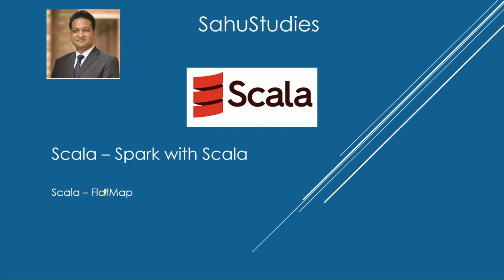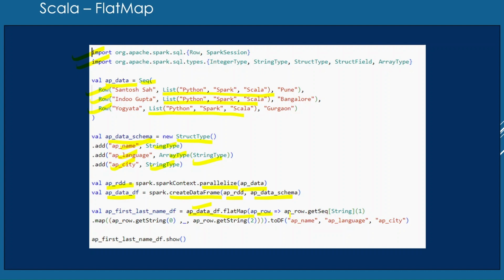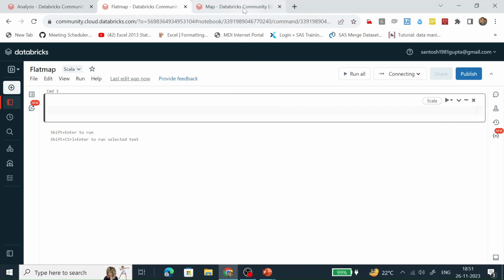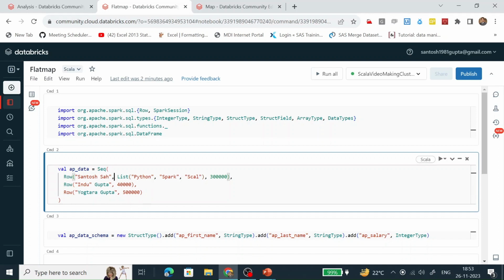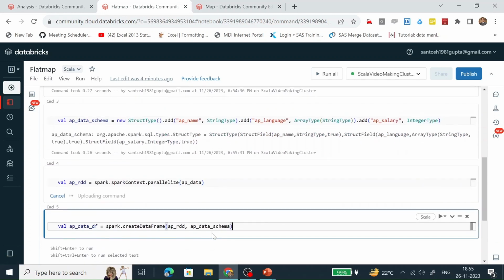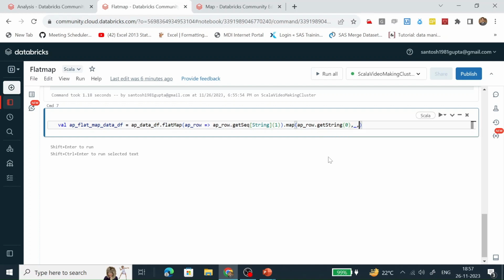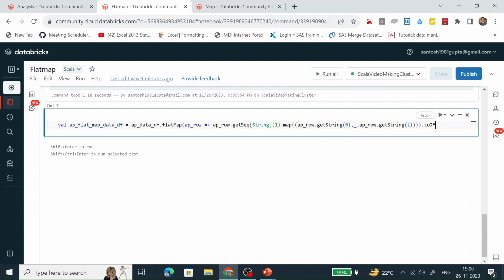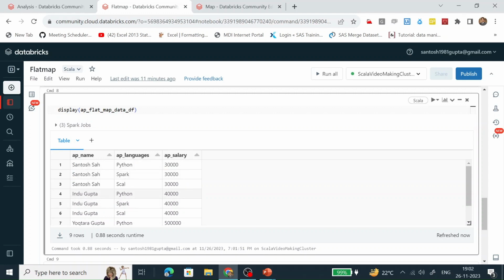Scala Tutorial 52 | FlatMap Function In Scala | Spark Tutorial | Data Engineering | Data Analytics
In this video, I have discussed about FlatMap in Scala.

queries solved:

What is FlatMap Function In Scala ?
How to use FlatMap Function In Scala ?